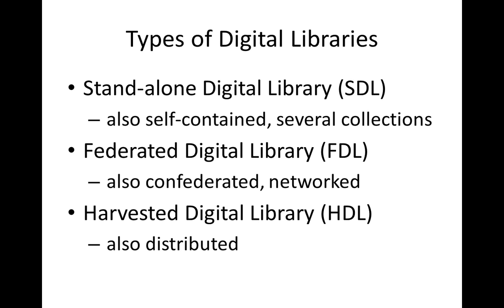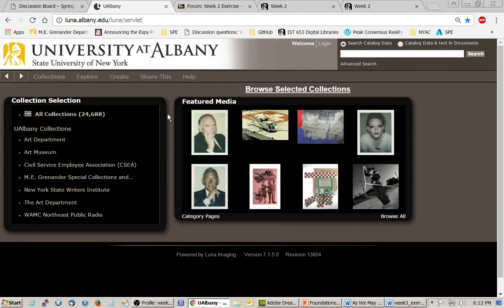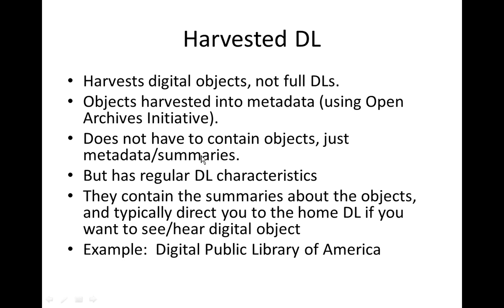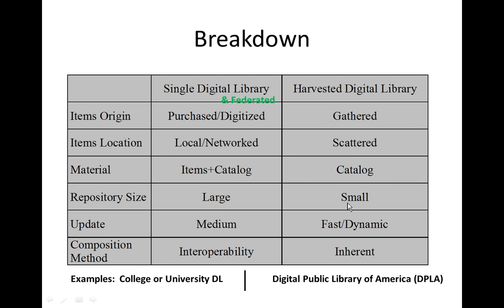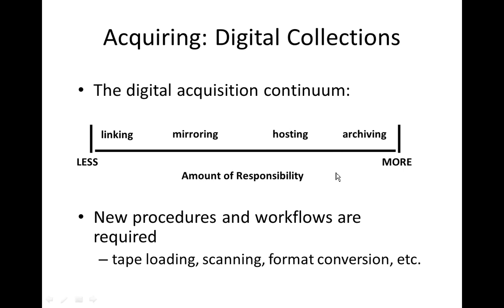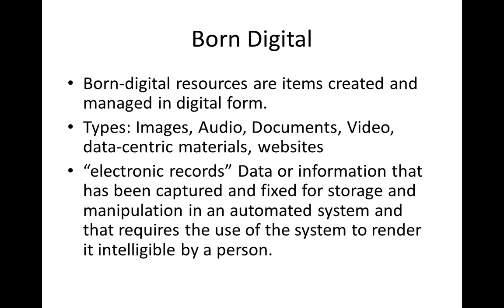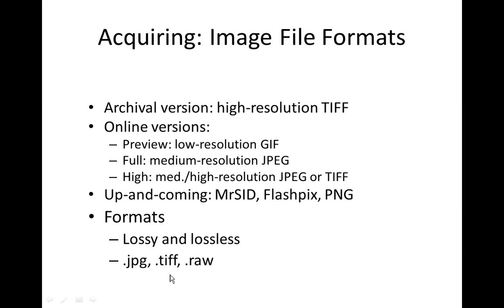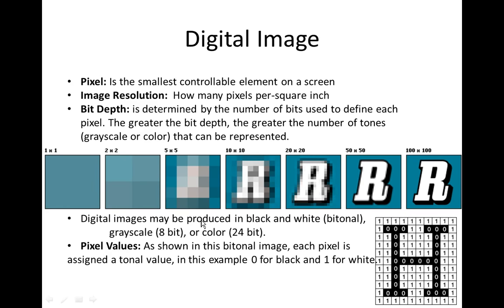IST 653 Unit 1 Foundations Part 2